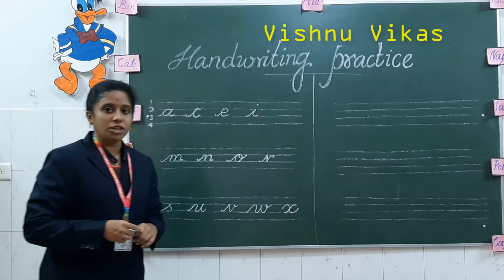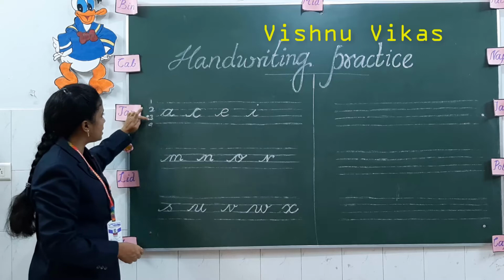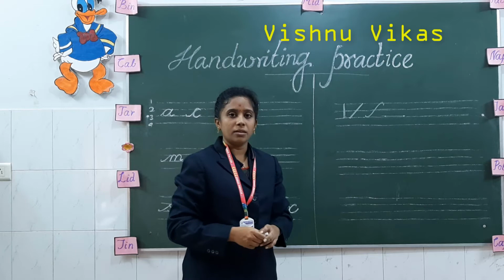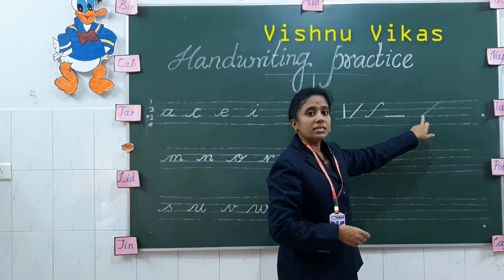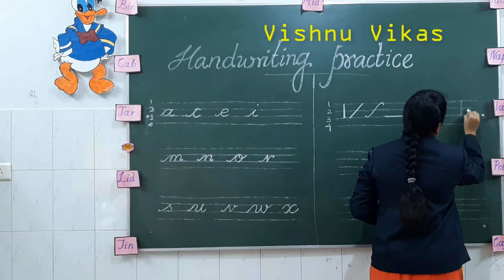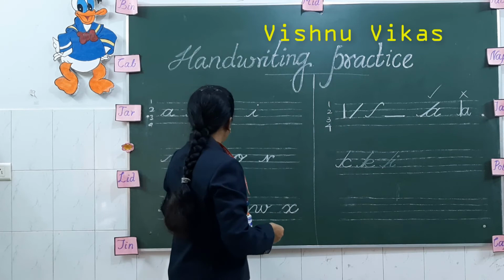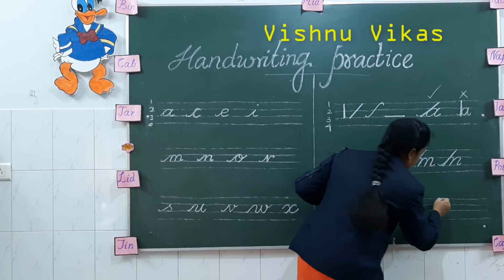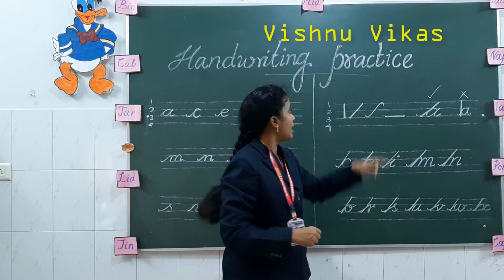hand writting || std- (1-4)Vishnu Vikas , Ariyalur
Vishnu Vikas , Ariyalur